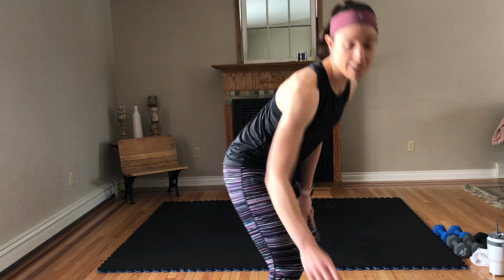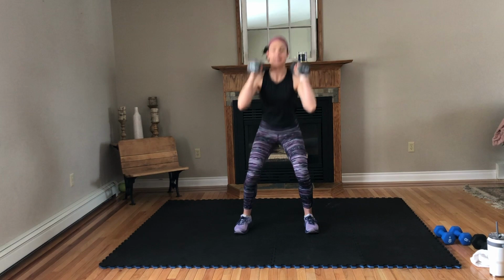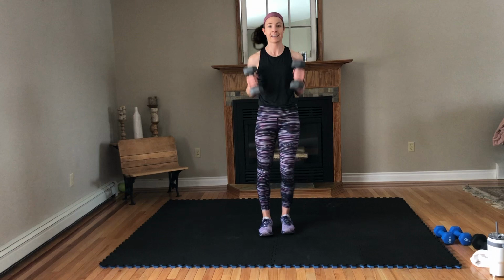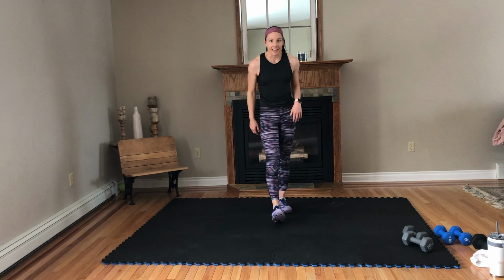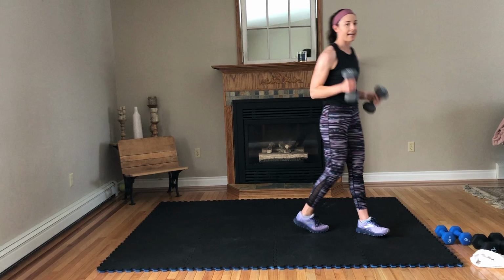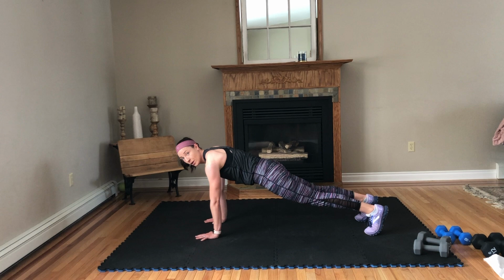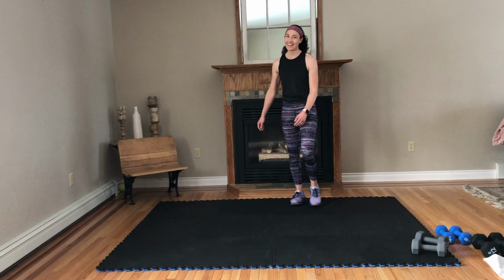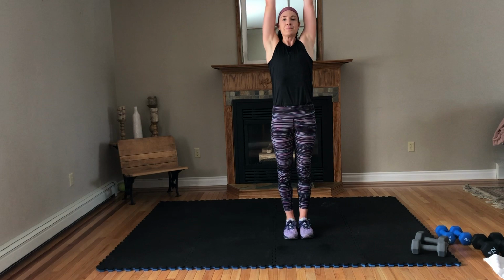30 Minute Interval Strength and Cardio Workout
30 Minute Interval Workout! This is a HIIT workout alternating strength and cardio interval blocks. The strength blocks are 45 Seconds of work followed by 15 seconds of rest. The Cardio Blocks are 30 seconds of work followed by 10 seconds of rest.  The work is intense, the transitions are quick and the rests are short. Let's get it done and have some fun! Equipment: Dumbbells and Mat.